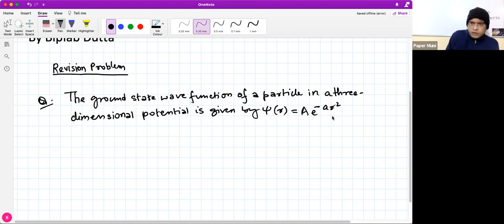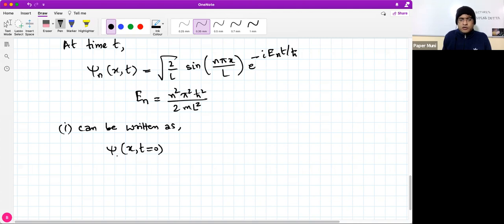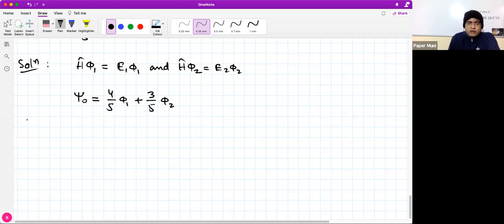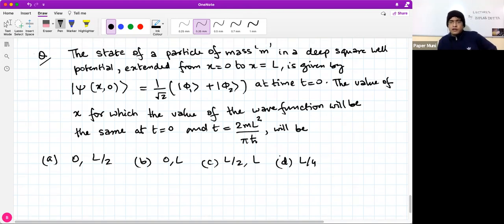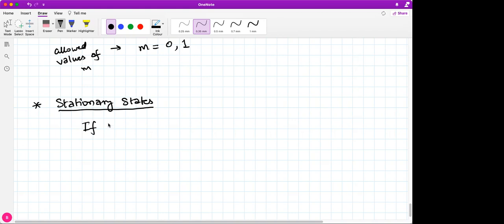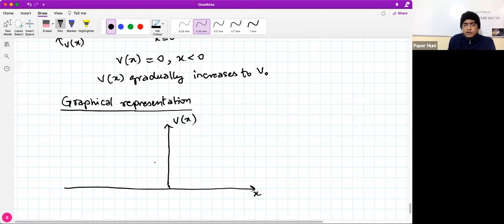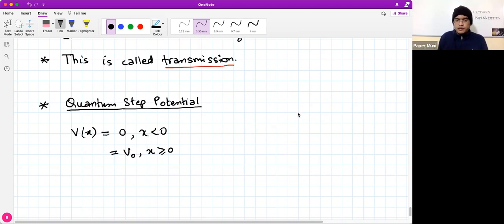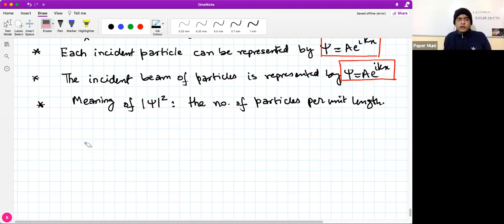Quantum Mechanics Lec 23 - Time Evolution of Wavefunction, Step Potential in 1D | GATE | IITJAM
In this video, I discuss time evolution of wavefunction along with problems. Further I discuss stationary states and Step Potential in 1D.